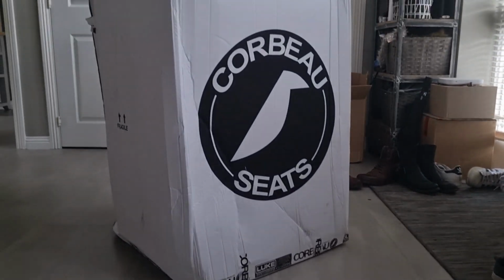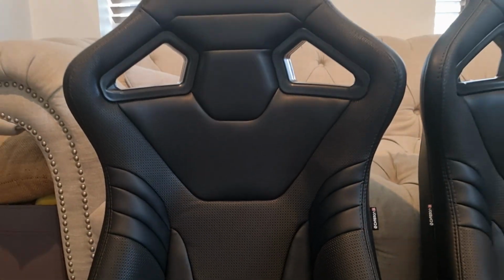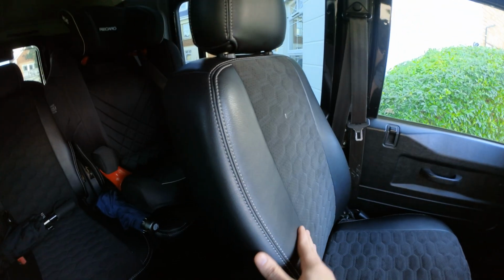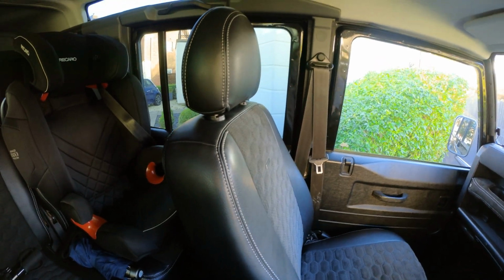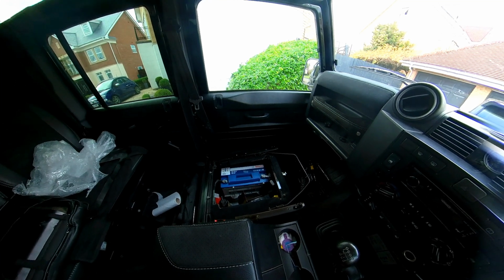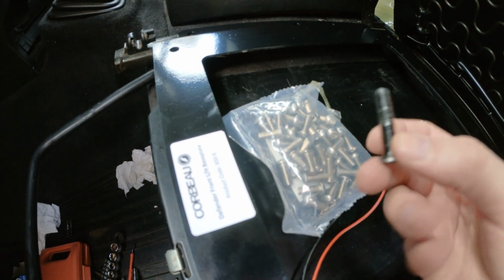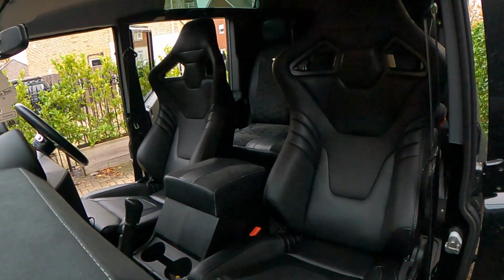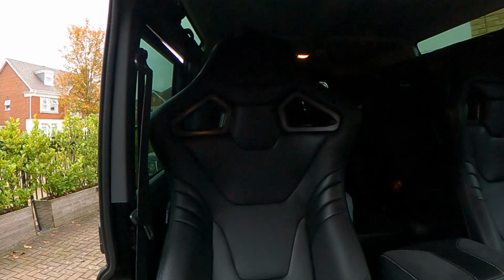RECARO or CORBEAU – Which is Best? Time for a SEAT UPGRADE in our Land Rover Defender 110 XS Utility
What are the best seats to upgrade to from the original OEM seats fitted in the Defender 90 / 110 XS / Puma / TD5, etc.? Are Recaro seats (Cross Sportster CS with the flatter seat cushion) worth the extra money, do they still have removable seat bases, or are other brands like Corbeau RSS / RXI Elite seats just as good, if not better? Are bucket seats a wise choice in a Land Rover Defender, and should you choose low base or regular high base bucket seats? What about other types of seats like Exmoor Trim or Premium Puma seats as fitted in Defenders from 2013 onwards?

The time has finally come to change the seats in my own Defender, it’s been planned for a while and I wish I’d done it sooner to be honest. The new upgraded Defender seats are now so much better than the OEMs, you need to go out and get some right away! On that note, if you do want any CORBEAU seat for your Defender or any other car, get in touch as we have an excellent relationship with Corbeau now so can offer you a very good deal.

Want to just improve your OEM seats?
Visit SeatSkinz for the best custom seat covers, as seen on my Defender’s OEM seats.

Whilst you’re reading this – Adrian Flux have kindly offered my audience up to 15% discount on all insurance quotes when calling them for a quote on 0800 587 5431 and mentioning my channel ‘Al S’. I insure several of my cars with them and they’ve saved me loads, plus they’re great when it comes to specialist vehicles like the Defender which often have lots of unique modifications. Give them a call for your free quote if your insurance is due soon.